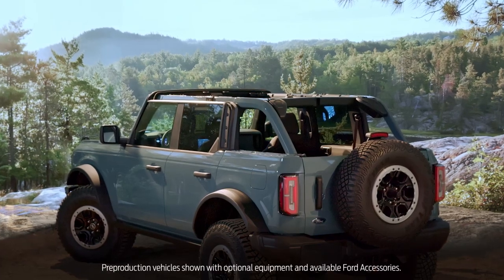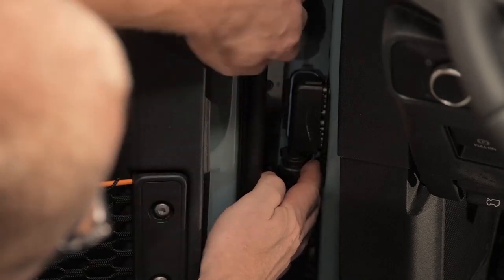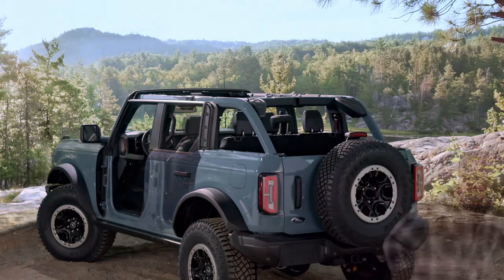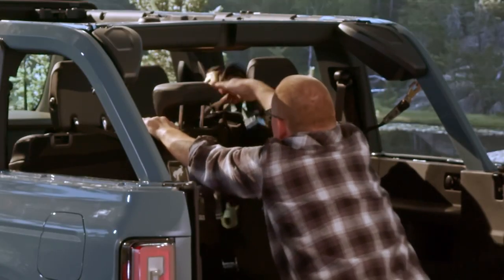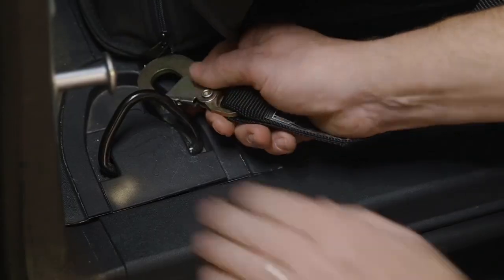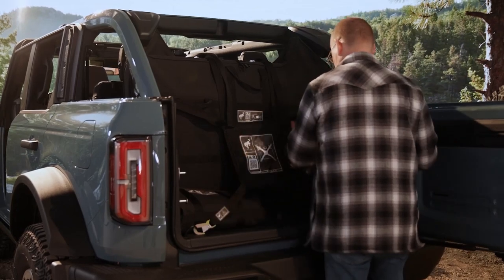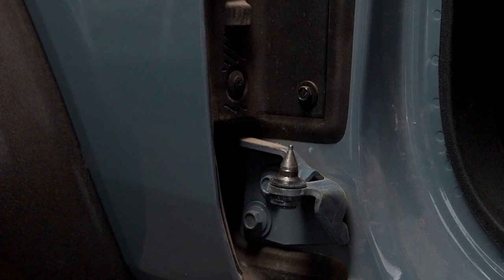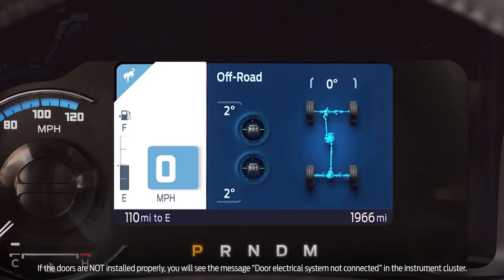Ford Bronco® EZ Air Doors Removal and Installation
Your Ford Bronco SUV was built for the outdoors, so much so you can actually take the EZ Air Doors off to experience nature unbridled while driving off-road.